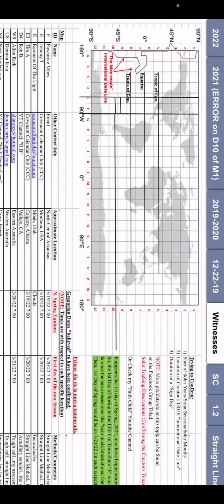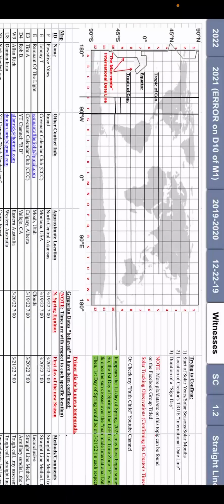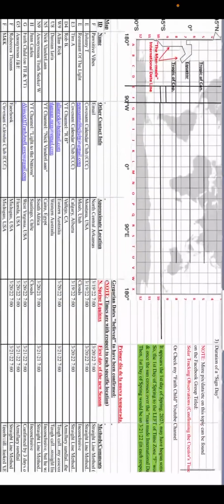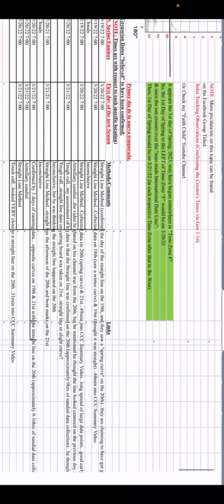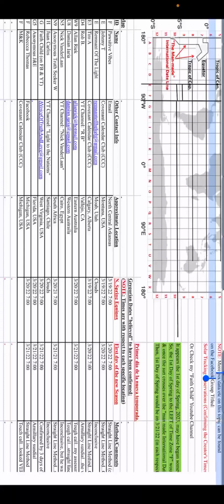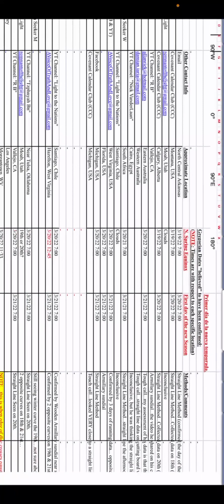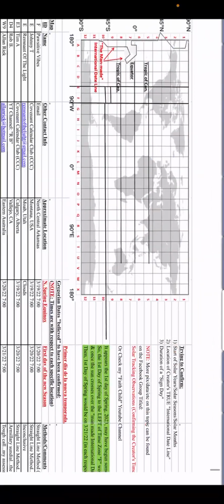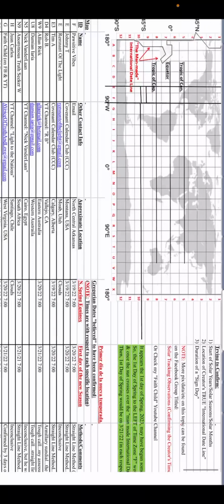Spring Equinox, 2023 (Sundial Conclusion ... Depends on Where you Live)